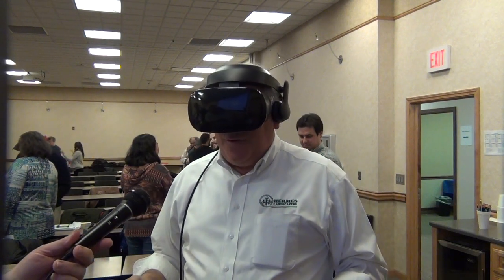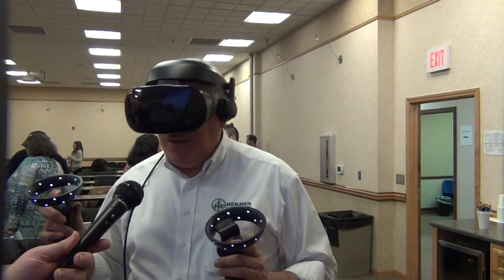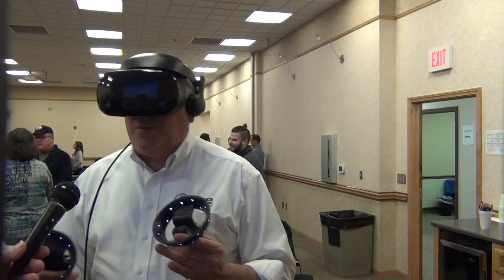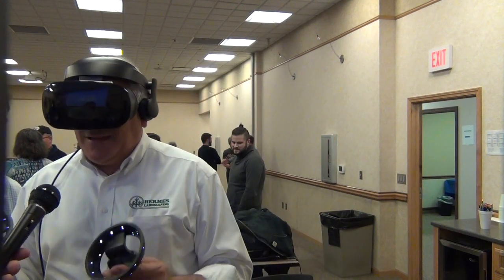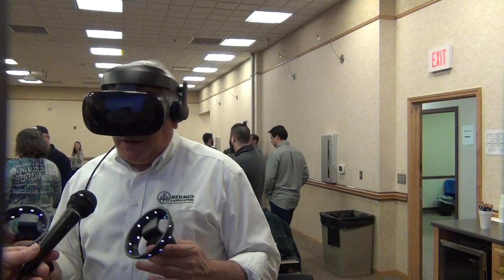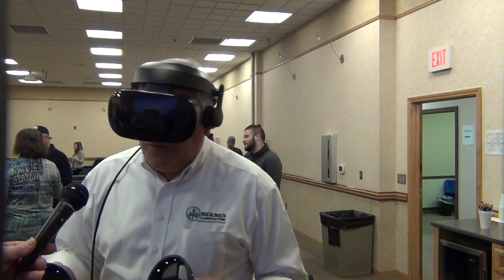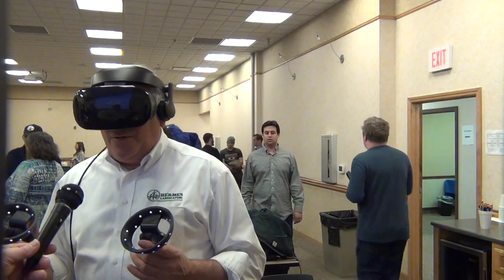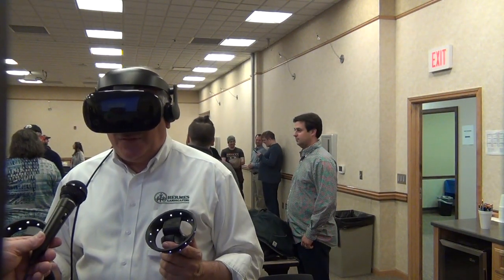AR VR used in Construction, KCBug, ASPE Chapter 32 Kansas City Estimators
Attend ASPE events:
Join us to learn about the latest estimating and project management tools and systems to help maximize your firm's profits on construction projects you win.  Surround yourself with construction industry estimators and project managers who are connected to and knowledgeable about the current construction projects in your region.  ASPE, American Society of Professional Estimators.

Convince Developers and Owners of the value that you and your firm bring to their construction project through the use of value maximizing estimating tools and strategies learned through your involvement with ASPE a construction association. Get recognized as a construction industry expert through your association with ASPE.  Surround yourself with construction industry estimators and project managers who are connected to and knowledgeable about the current construction projects in your region.  Learn about the latest estimating and project management tools and systems to help maximize your firm's profits on construction projects you win.  Gain valuable leadership skills by assuming a a position on the ASPE Board of Directors or leading a Committee to achieve organizational objectives.

Build your construction sales and business development effectiveness, meet and network with construction industry leaders, improve your leadership skills, gain industry expert status through certification and learn best management practices for delivering maximum value for the Construction Managers, Developers and Owners you work for.

ASPE, American Society of Professional Estimators.